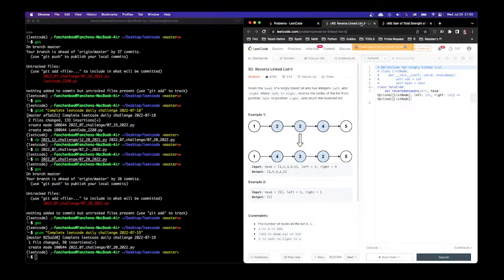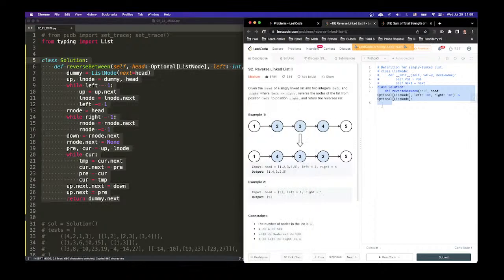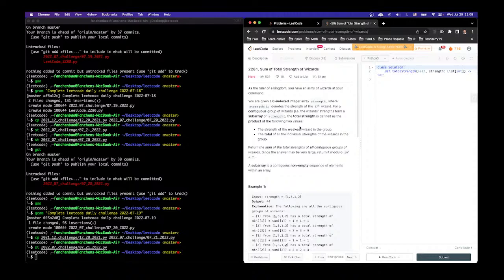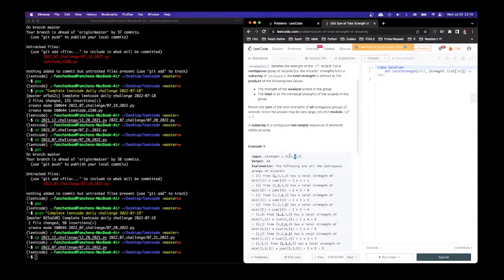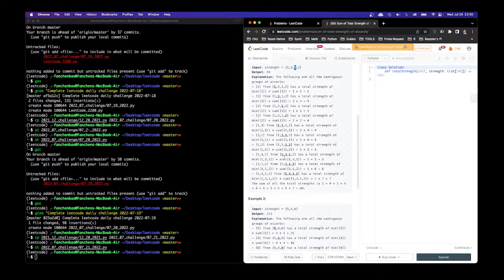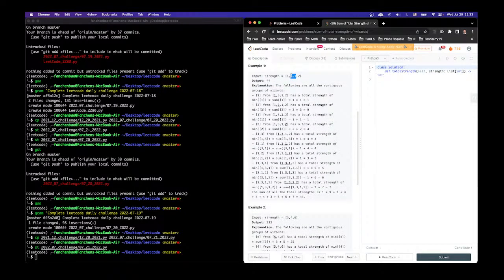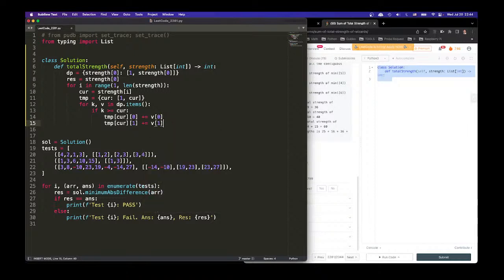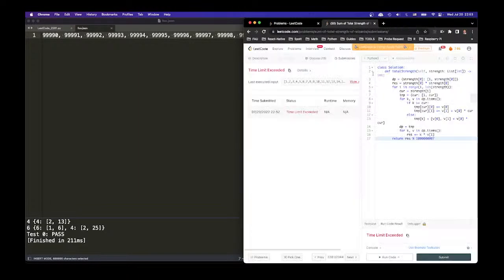2022-07-20 LeetCode 92 & 2281 (Incompleto)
2281 es un problema bueno. Mi solución initial es demasiado despacio. Sin embargo, no tengo otra idea ahora. Quizás voy a pensar en algo durante mi sueño.